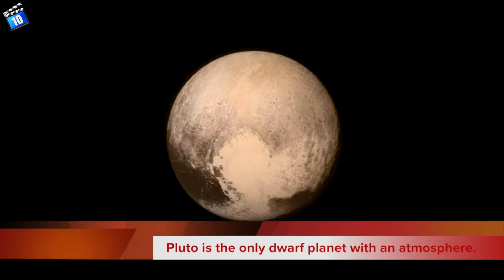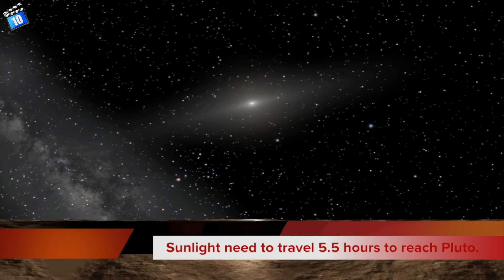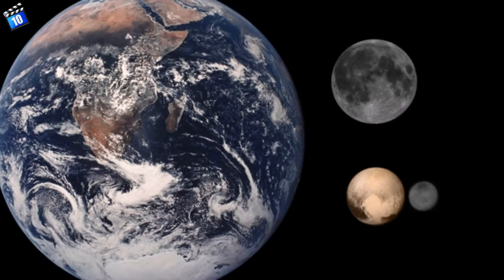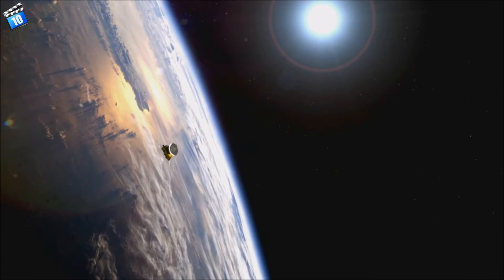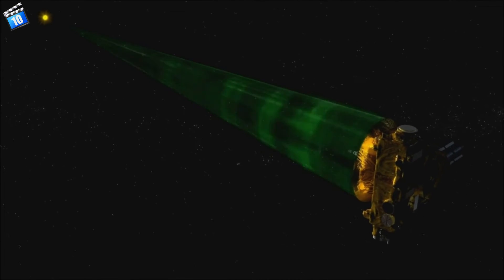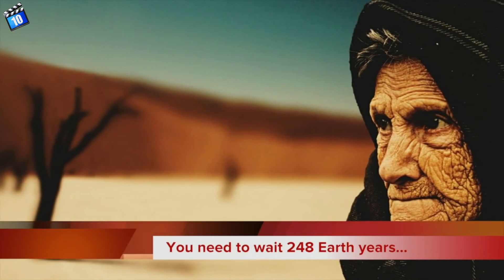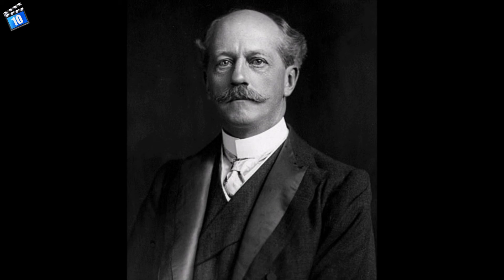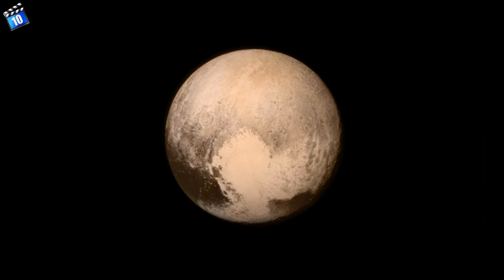Top 10 Facts - Pluto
Most amazing top 10 facts about Pluto, the dwarf planet.

Summary

10. Pluto Is The Only Dwarf Planet With an Atmosphere.
9. Sun light need to travel 5.5 hours to reach pluto.
8. Pluto is only about half the width of the United States.
7. See Stars And Planets At Day Time.
6. The First Space craft visited the pluto is New Horizons.
5. Data from New Horizons Need 16-Months To Reach the Earth.
4. If you weigh 100 pounds at earth, you will weigh only 7 pounds on pluto.
3. You'll Need To Wait 248 earth years to Celebrate Your First Birthday On Pluto.
2. Pluto Is The God Of Underworld.
1. Disney’s Pluto the dog was named after the dwarf planet.

References

Music